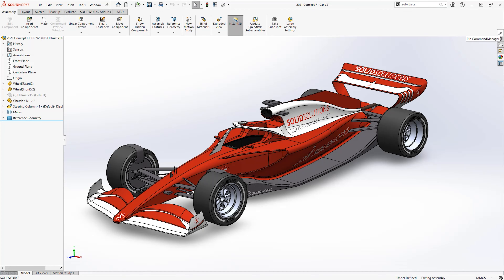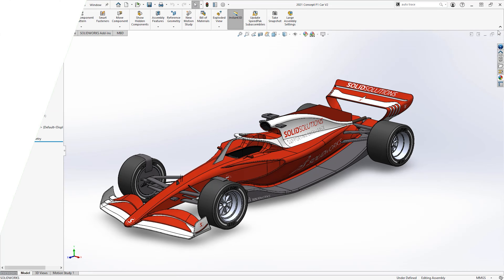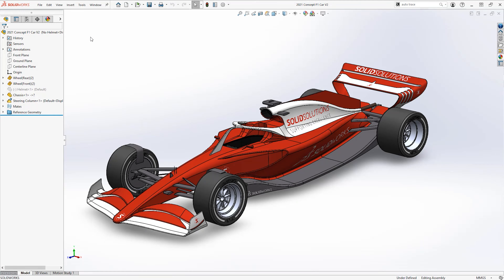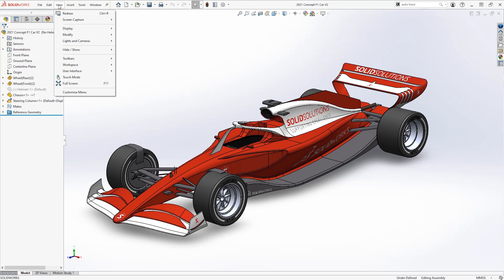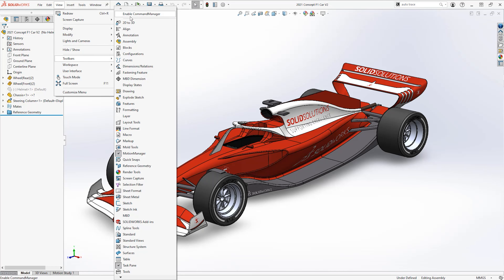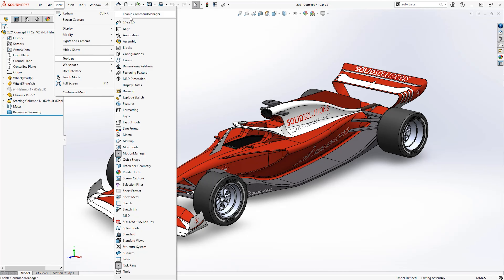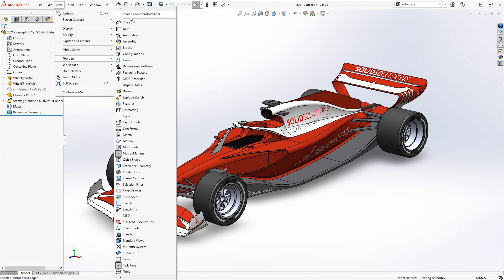How to find Missing Command Manager | Beginner SOLIDWORKS Tutorial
In this 'quick tip' video we take a look at a few ways to find a missing Command Manager in SOLIDWORKS. It can be very frustrating when you cant find what you are looking for, get your tools back quickly with these handy tips!